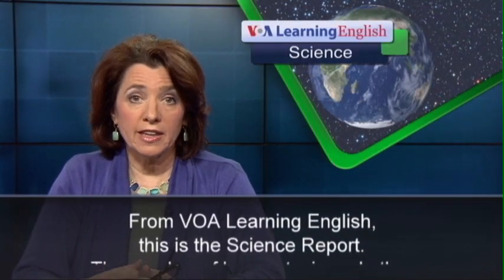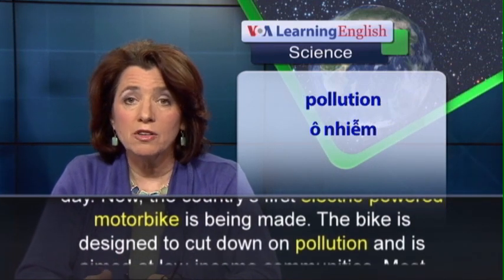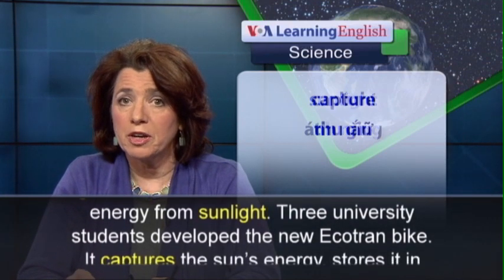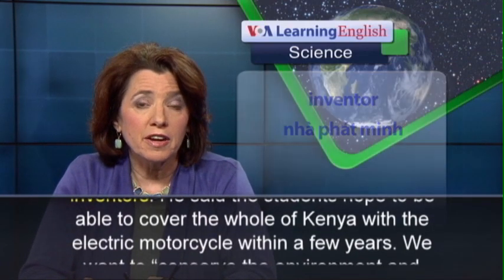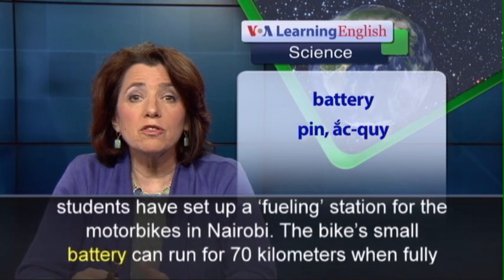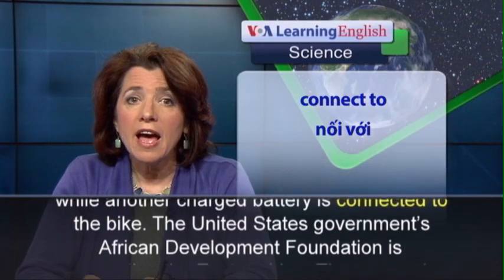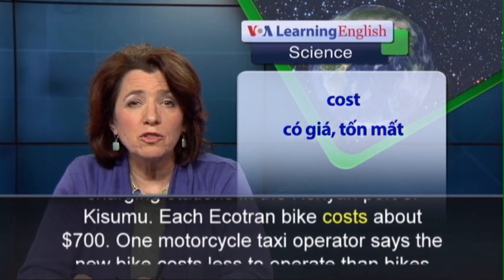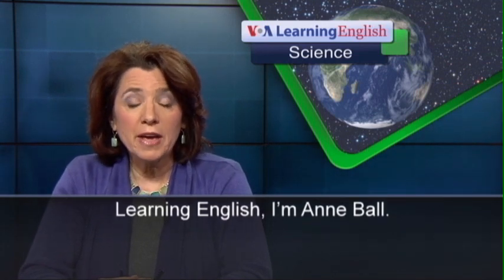Phát âm chuẩn - Anh ngữ đặc biệt: Student Built Motorbikes Hit the Road in Kenya (VOA)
Science: Luyện nghe nói tiếng Anh qua video: Chương trình học tiếng Anh của VOA: Special English Science Report. Xin hãy vào để xem các bài kế tiếp.

The number of buses, taxis and other vehicles on Kenya’s roads is growing every day. Now, the country’s first electric-powered motorbike is being made. The bike is designed to cut down on pollution and is aimed at low-income communities. Most motorbikes used in Kenya depend on gasoline as fuel. But this motorbike uses energy from sunlight. Three university students developed the new Ecotran bike. It captures the sun’s energy, stores it in batteries and uses it to charge the electric motor. Robert Achoge is one of the student inventors. He said the students hope to be able to cover the whole of Kenya with the electric motorcycle within a few years. We want to “conserve the environment and provide affordable transport,” he said. Electric power is unpredictable in Kenya. The students have set up a ‘fueling’ station for the motorbikes in Nairobi. The bike’s small battery can run for 70 kilometers when fully charged. Once that power is used up, the motorbike has to return to the fueling station while another charged battery is connected to the bike. The United States government’s African Development Foundation is supporting the Ecotran idea. The agency is providing financing for two solar-powered charging stations in the Kenyan port of Kisumu. Each Ecotran bike costs about $700. One motorcycle taxi operator says the new bike costs less to operate than bikes running on traditional fuel. Ecotran plans to go to market with 40 bikes in 2016.